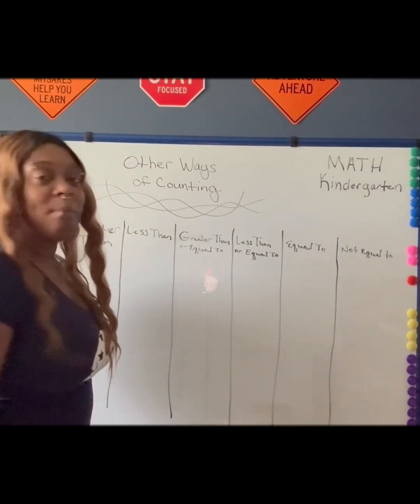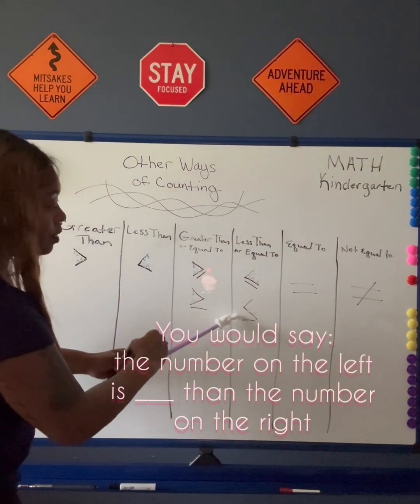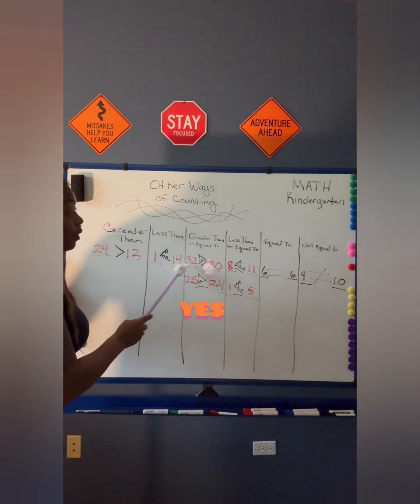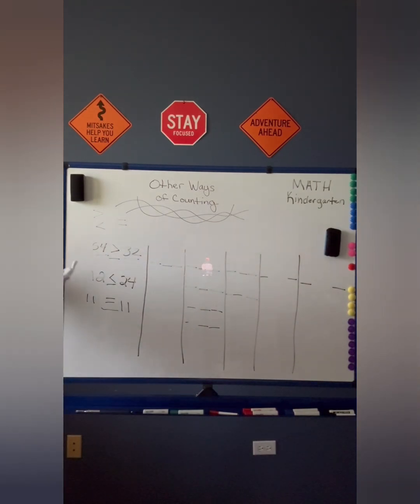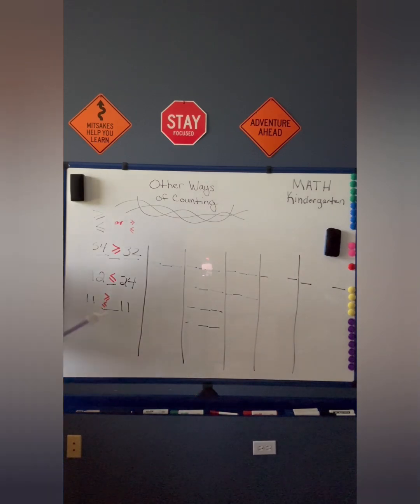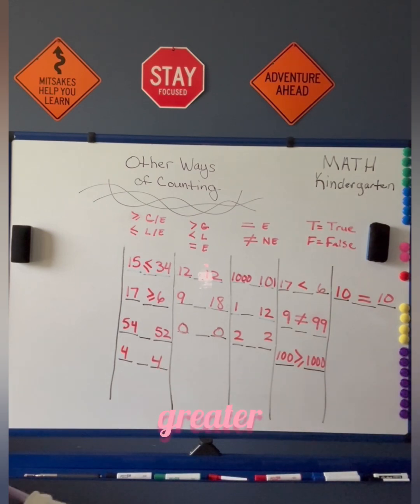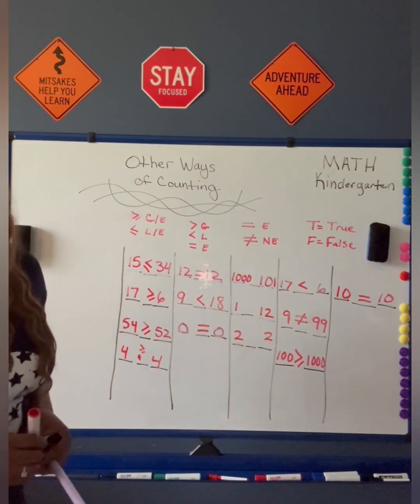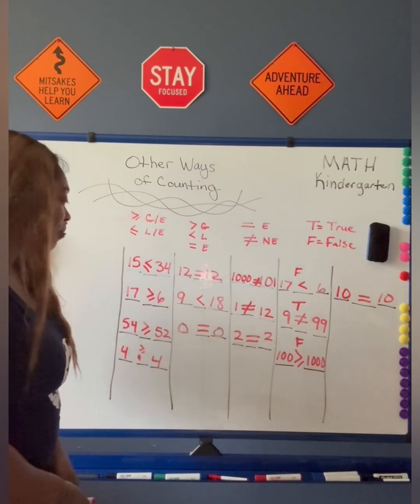Part 2-Greater Than, Less Than [Intro to Counting]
Video 5-Other Ways of Counting